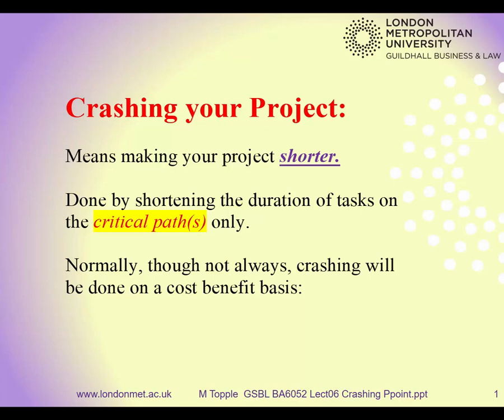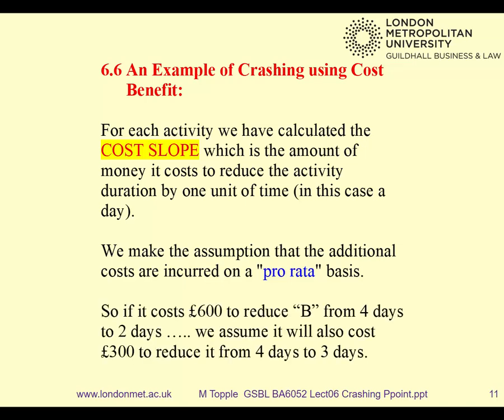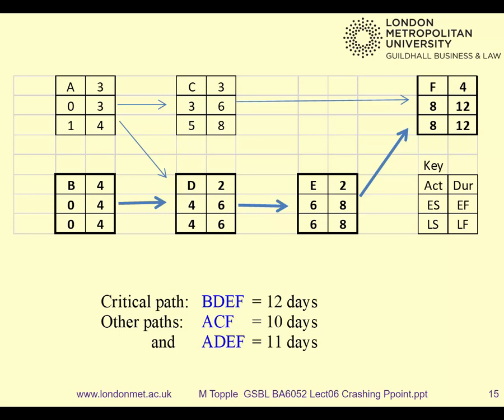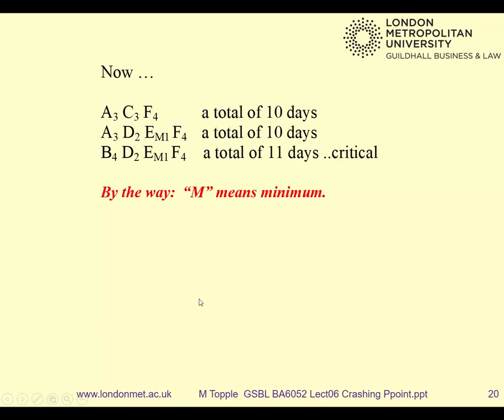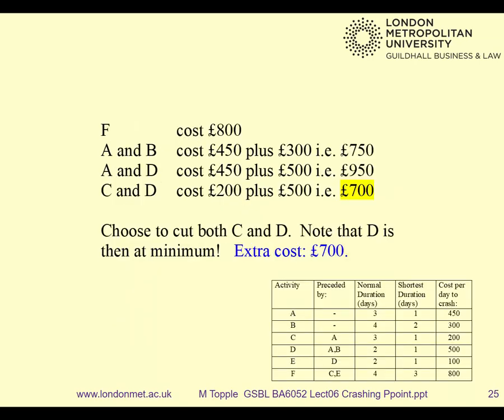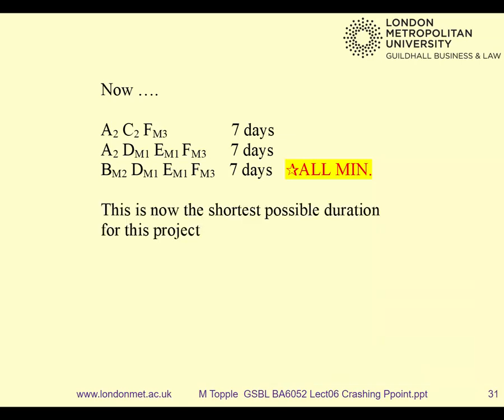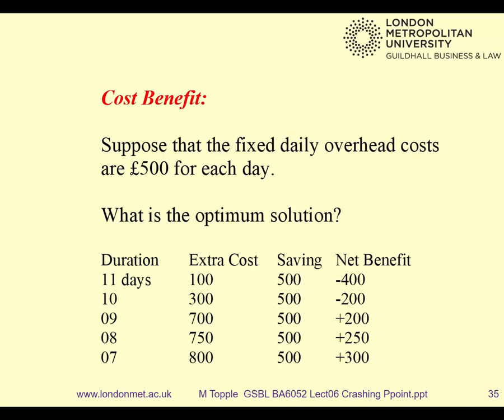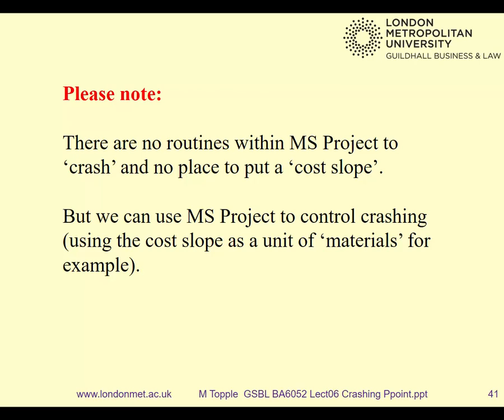Project Management 6 Crushing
Crashing your Project
critical path
Crashing using Cost Benefit
COST SLOPE
 identify ‘paths’